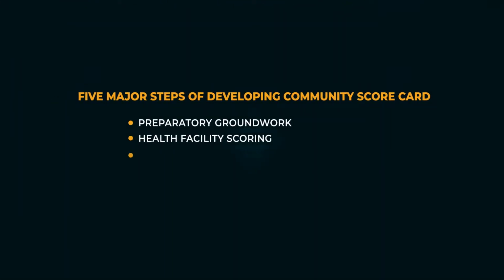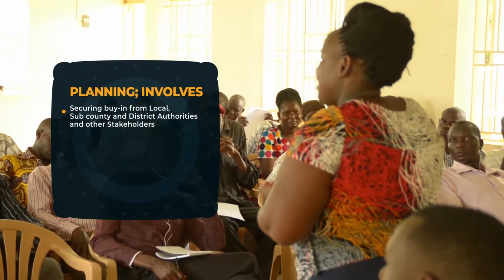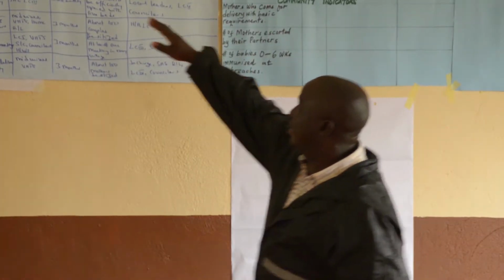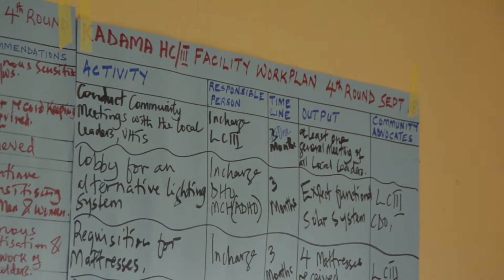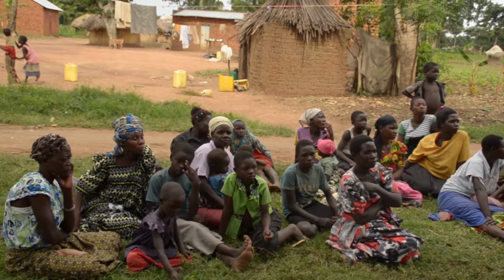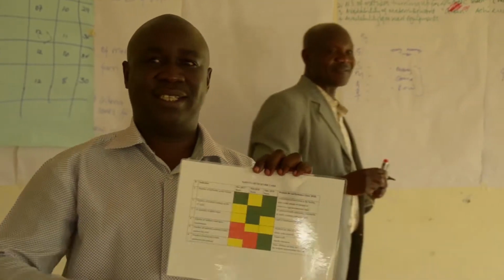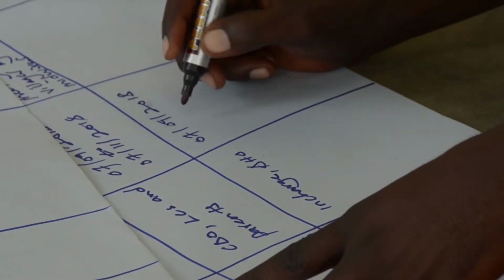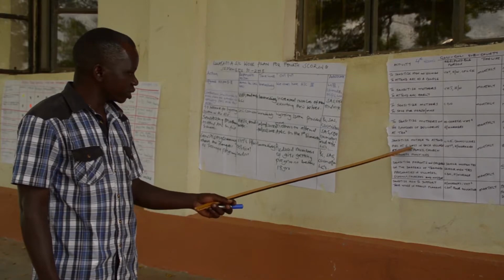How to Do a Maternal & Newborn Community Scorecard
This film is based was an empirical pilot study that employed a prospective study design with quantitative and qualitative data collection. The project was implemented in five sub-counties. The implementation was led by stakeholders in Kibuku district. They comprised of sub county chiefs, Local council chair persons, Health Unit Management Committee chairpersons, Village health team members, community development officers, sub county level councilors and volunteers. Technical support was provided by the Makerere University School of Public Health, the Future Health Systems Research Consortium and Research in Gender and Ethics, with financial support from the UK Department for International Development.
The general objective of the pilot was to  develop and test a community and facility score card so as to identify facilitators, barriers and factors that could influence implementation, institutionalization and scale up of community and facility score cards in Uganda. It highlights the steps that were undertaken to implement the project.